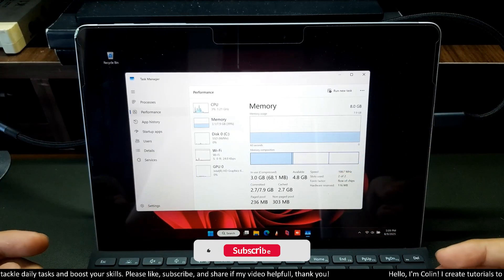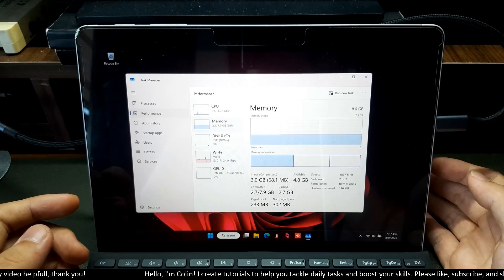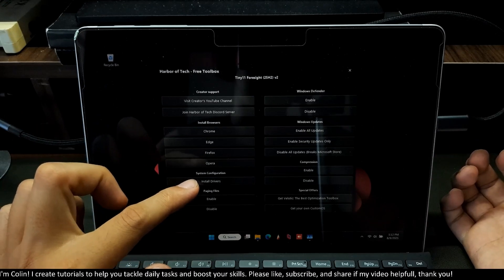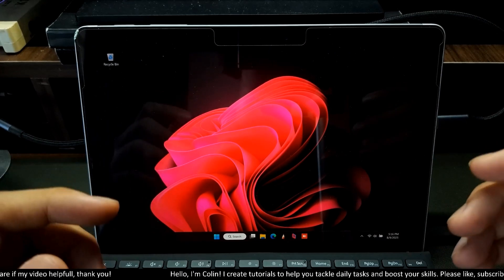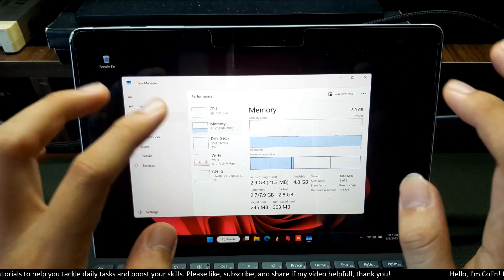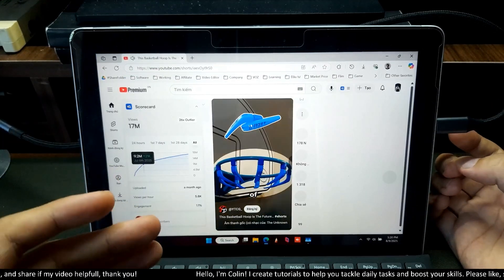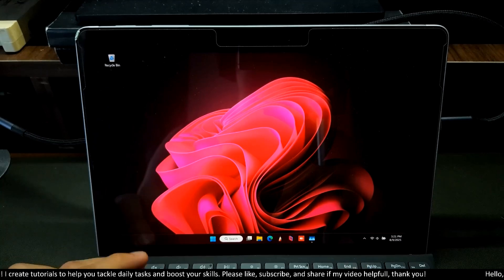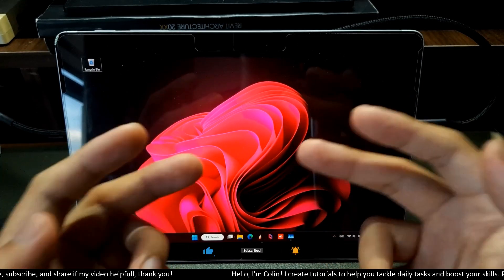Windows 11 on Microsoft Surface Go Runs smoothly in 2025 ??? - Tiny 11 Performance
Can the Microsoft Surface Go truly handle Windows 11 with Tiny 11 Performance? This video dives deep into whether Windows 11 on Microsoft Surface Go runs smoothly or if it struggles under the load.
In this comprehensive performance review, we put the Microsoft Surface Go through its paces with a fresh installation of Tiny 11, the lightweight optimized version of Windows 11. Many wonder if Windows 11 on low-end hardware like the Surface Go can deliver a usable experience for everyday tasks and portable computing. We'll rigorously test its speed, responsiveness, and overall user experience when running various applications. Discover the true Tiny 11 performance on a tablet designed for mobility, exploring whether this combination is a viable option for those seeking an optimized Windows 11 operating system without compromising on usability. From web browsing to light productivity, we analyze how well Tiny 11 enhances the Surface Go's capabilities and addresses concerns about Windows 11 on ARM devices. We cover boot times, app launch speeds, multitasking, and battery impact, offering honest insights into what you can expect from this setup. Don't miss this detailed performance test to see if the Tiny 11 upgrade truly makes Windows 11 on the Surface Go run smoothly.